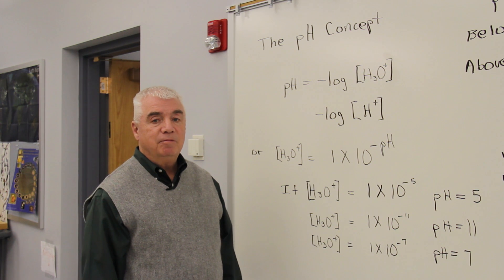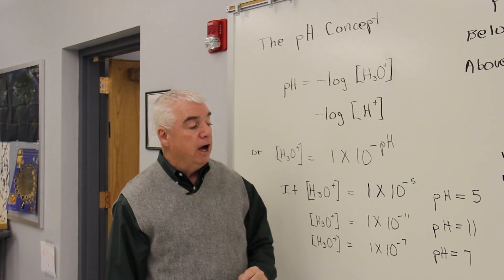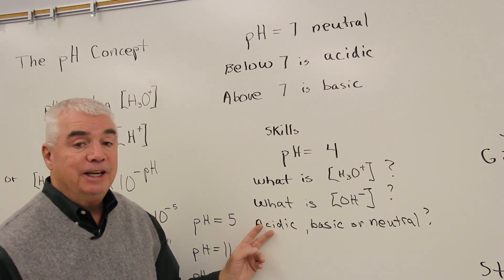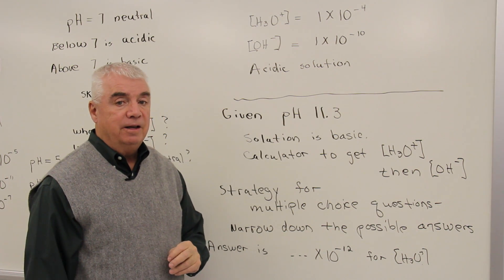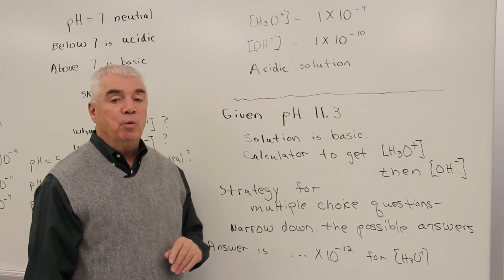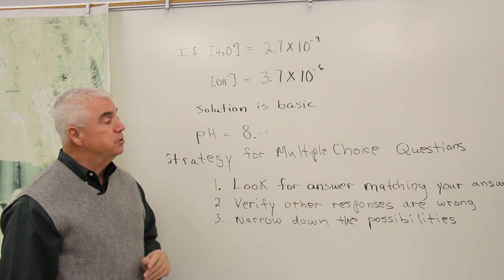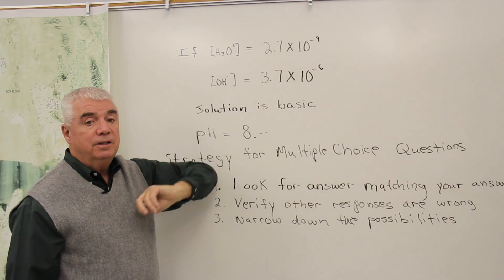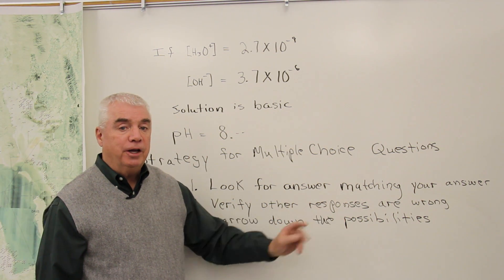The pH Concept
In this video, we break down the pH concept, a fundamental topic in chemistry that every student should understand. Whether you are a chemistry student or a parent helping with home schooling, this tutorial will guide you through the essentials of pH, explaining how it measures the acidity or alkalinity of a solution.

We’ll cover key concepts such as the pH scale, hydrogen ions (H⁺), and hydroxide ions (OH⁻), and how they influence the pH of a substance. Learn how to calculate pH using concentration formulas, and understand the significance of pH in chemical reactions, buffer solutions, and everyday life, from food to cleaning products.

By the end of this video, you will have a solid grasp of the pH scale, how to interpret pH values, and their importance in acid-base chemistry. This knowledge is vital for your success in chemistry classes and real-world applications.